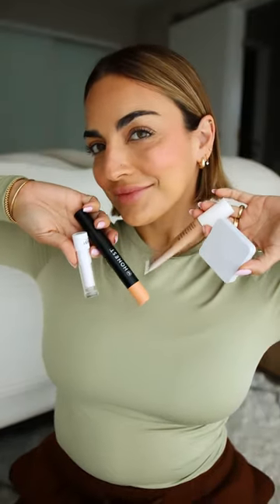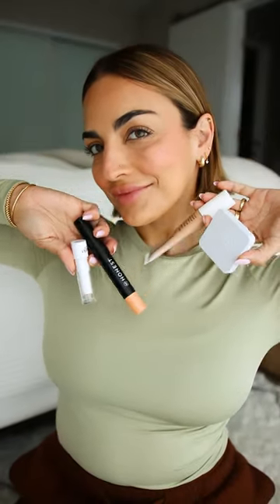GRWM ft. @loveoliablog's Fave Honest Beauty Products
Loving this simple summer look by @loveoliablog using her fave Honest Beauty makeup products!

Olia is using:
- CCC Clean Corrective With Vitamin C Tinted Moisturizer Broad Spectrum SPF 30
-  Creme Cheek + Lip Color in Peony Pink
- Extreme Volume Mascara + Bold Lash Primer
- Tinted Lip Balm in Summer Melon